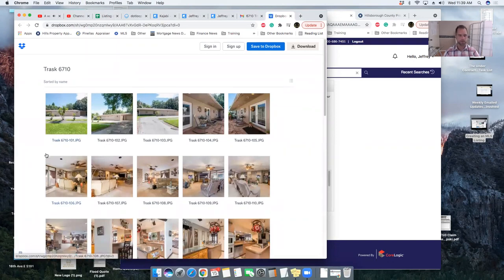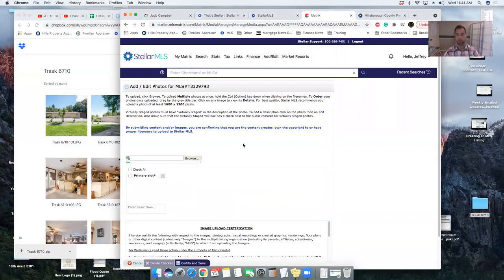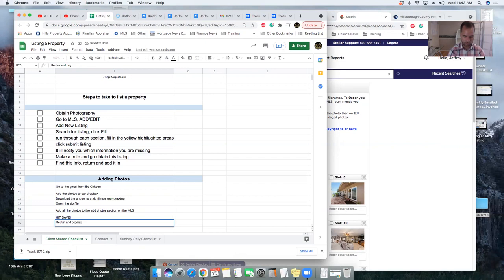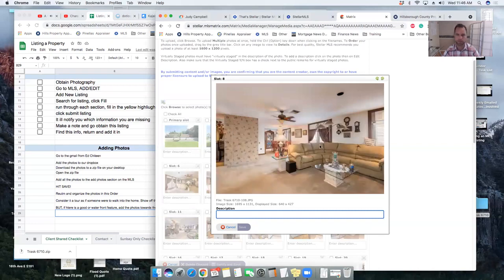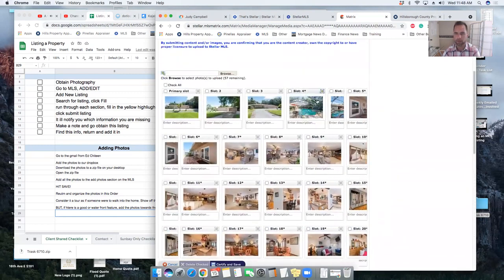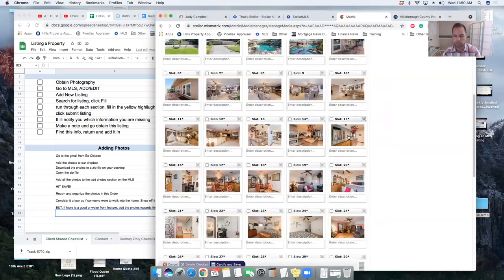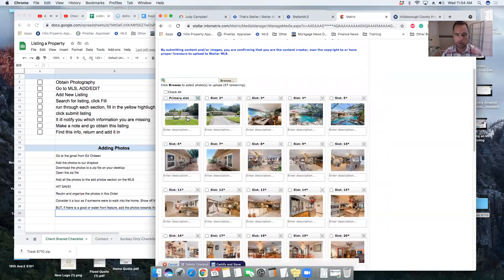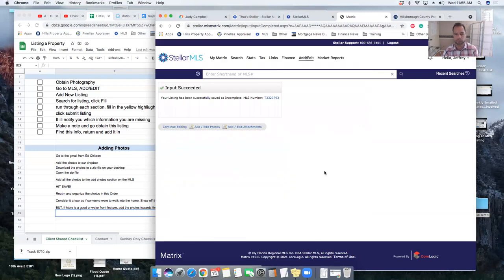MLS Listing Adding Photos